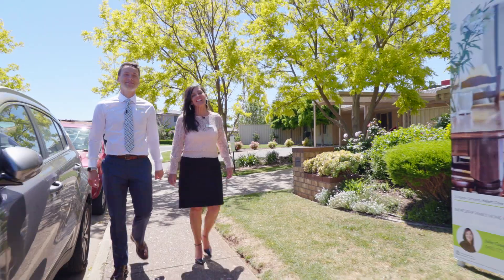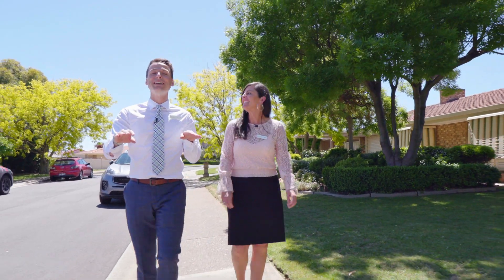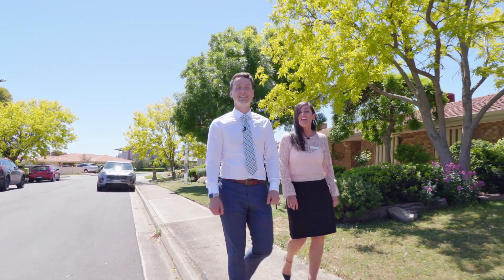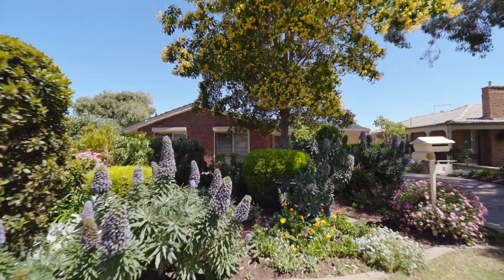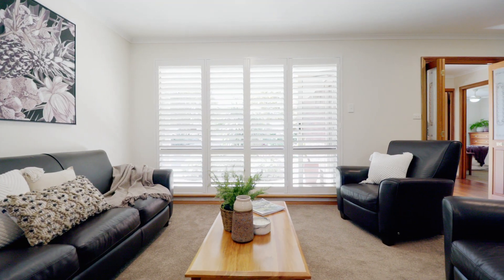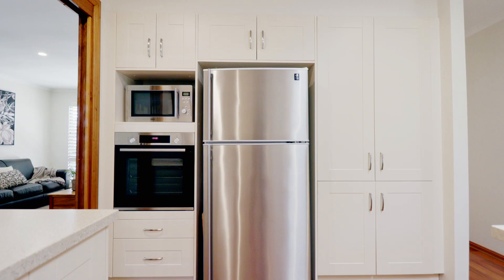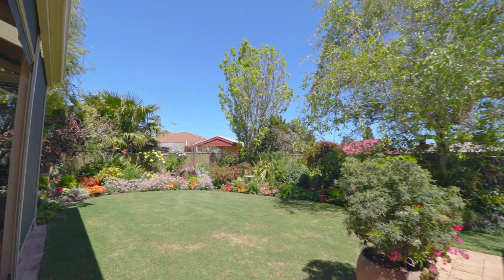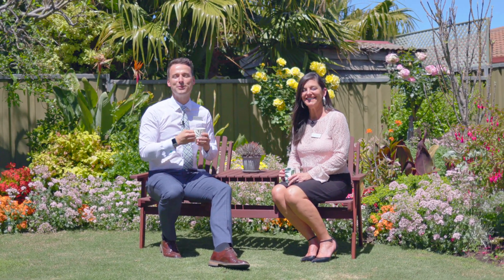Real Estate SA - 6 Lepena Crescent, Hallett Cove with Julie & Jason